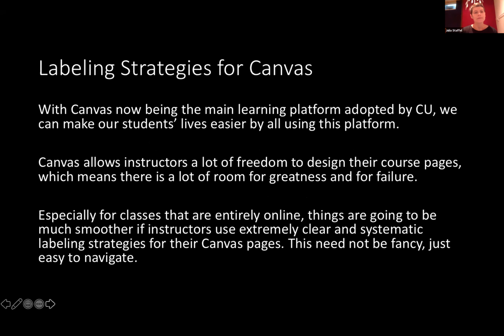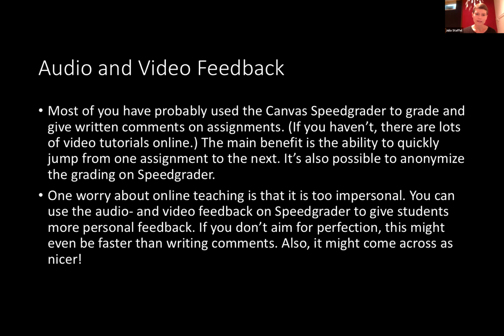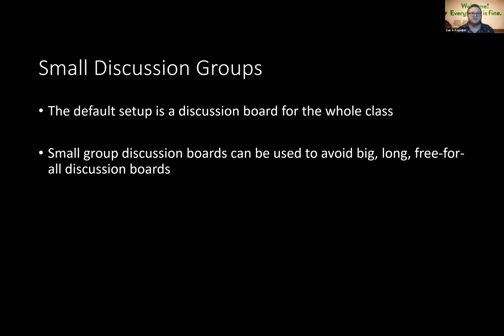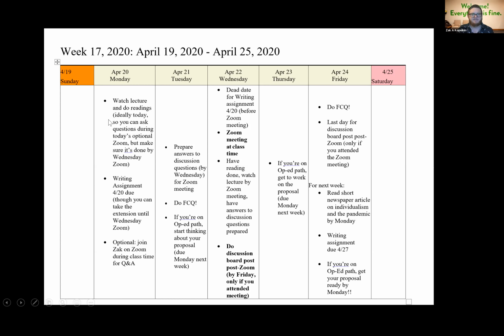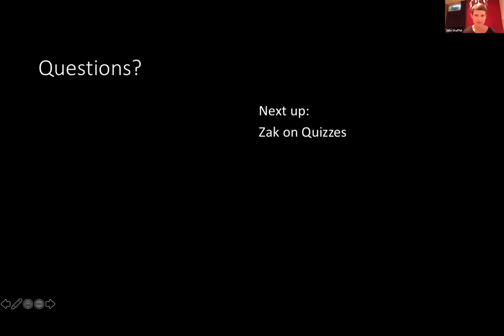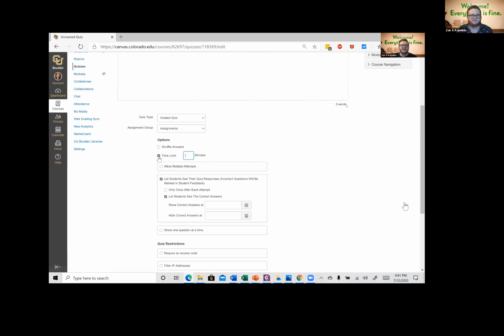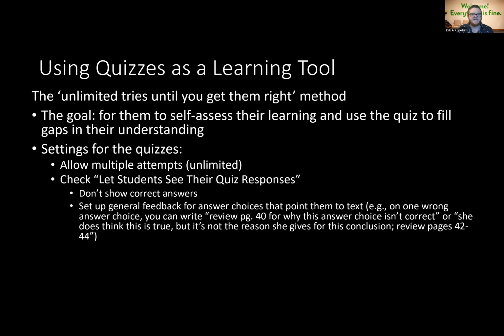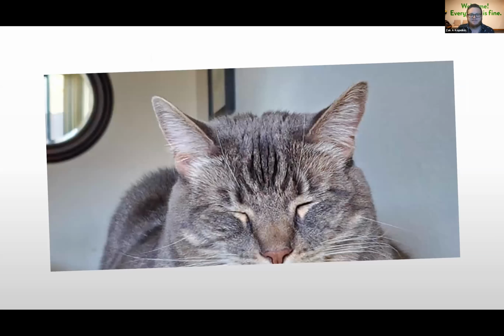Teaching Workshop 1 Canvas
We're giving tutorials on the following topics: Labeling Strategies for your Canvas page, Using discussion boards effectively, Giving students audio- and video-feedback, Using to-do lists for students, Scheduling office hours with Canvas calendar, Canvas quizzes, Recording name pronunciation, and accessing Canvas support and tutorials